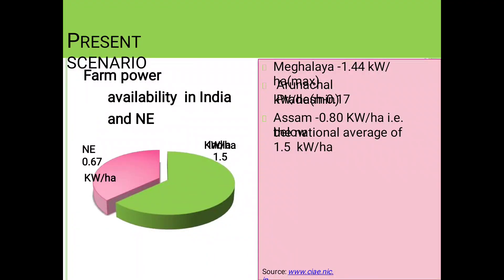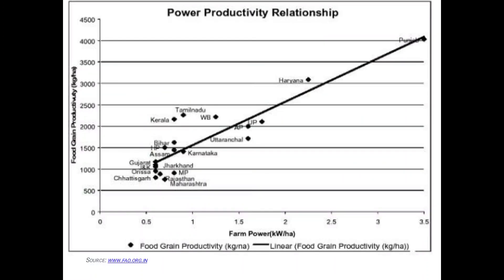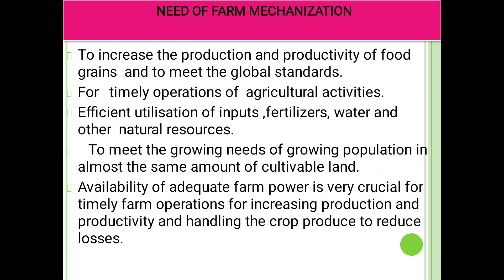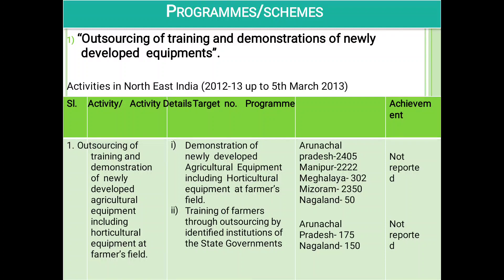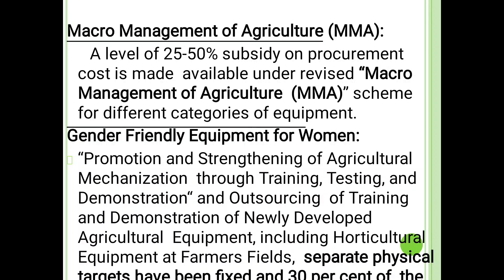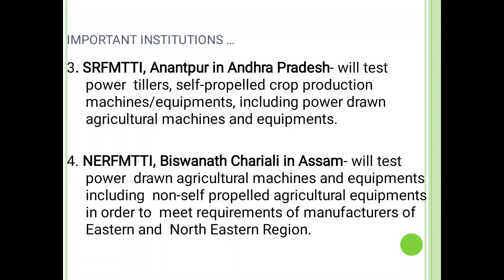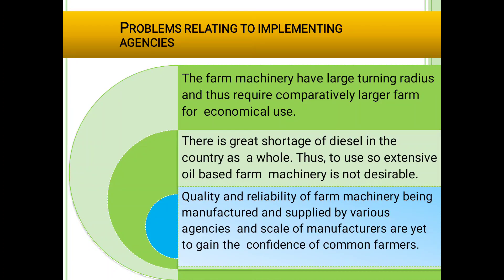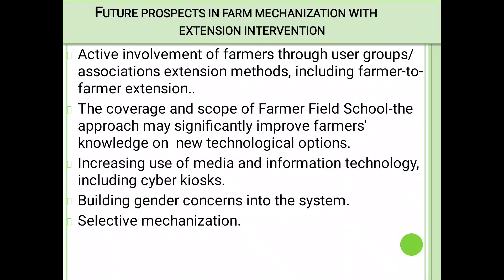Farm mechanizatiin 3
Testing institue